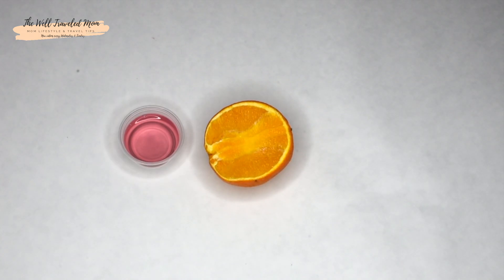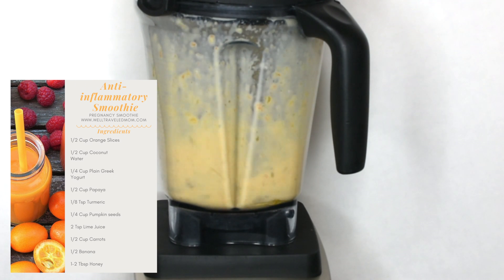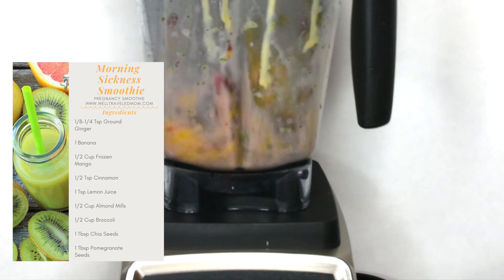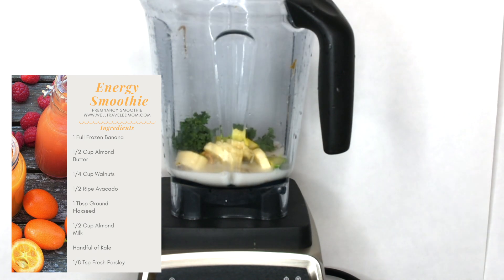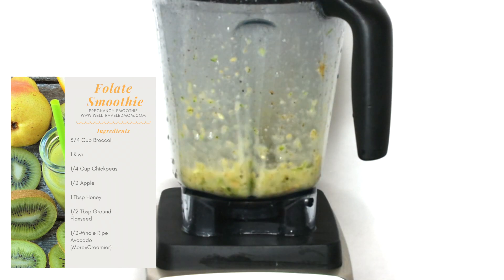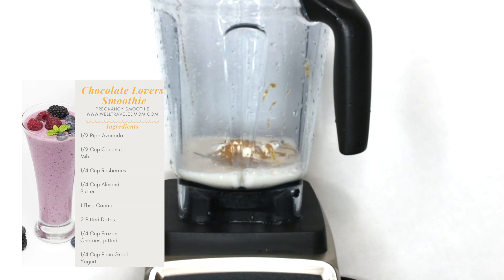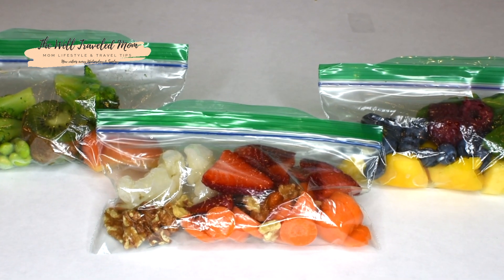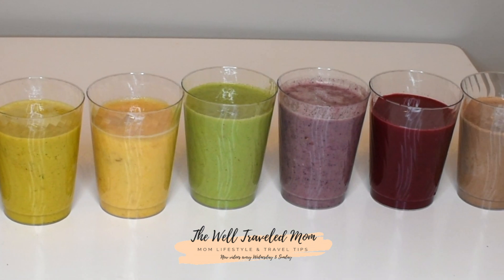The Healthiest Pregnancy Smoothies- Easy, Yummy & Fast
Learn how to make the best smoothies for pregnancy that are packed with the nutrients you and your growing baby need for healthy development.

These are the easiest smoothies for pregnant women to help fight fatigue, alleviate morning sickness, increase energy, curve cravings and stay full longer!  The simplest recipes to creating smoothies you will love! These smoothies are packed with all the ingredients for cognitive development, strength, bone development, fiber, plant based protein, folic acid, immunity boosting, digestive health and antioxidants for 1, 2 and 3 trimesters.

WHAT I TALK ABOUT IN THIS VIDEO:

Favorite Blender
Great Individual Blender
Smoothie Straws
High Chair
Glass Containers

My Outfit
Top: https

I’m Micaela, a traveling mom to my 1-year-old daughter Monroe. I started flying with Monroe when she was 2 weeks old! I’ve racked up a lot of frequent flier miles but most importantly some tips and tricks I’ve learned along my journey.